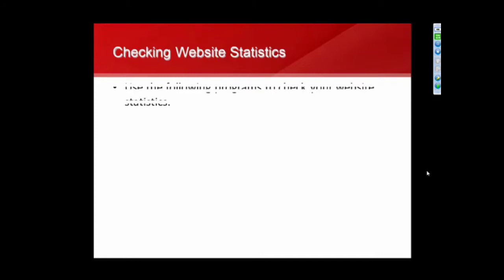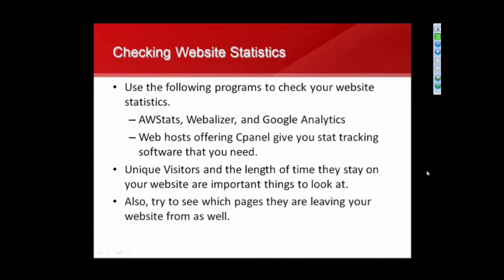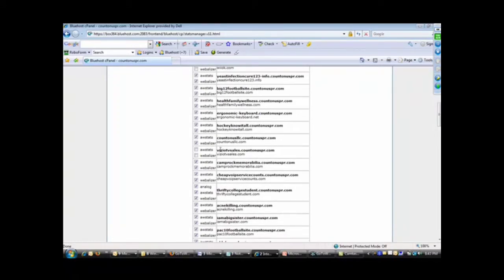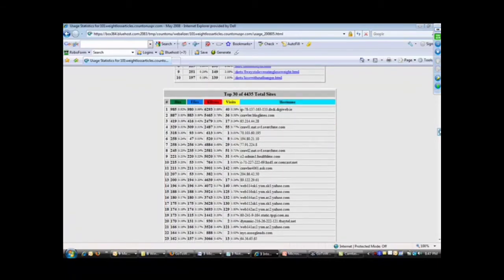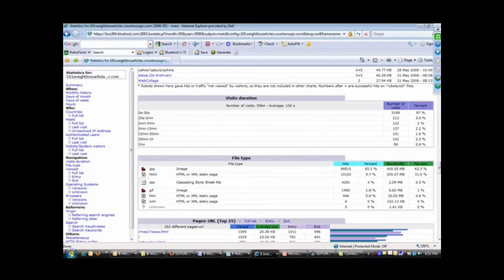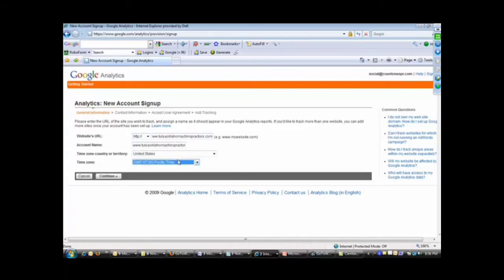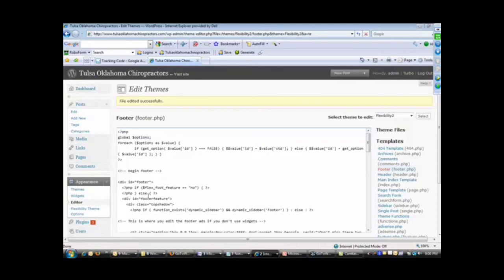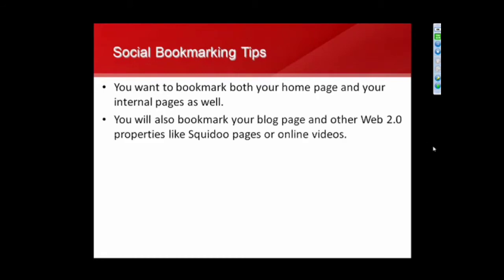How To Increase Website Traffic | Website Traffic From Social Media Book Marking | Online Earning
Website Traffic From Social Media Book Marking
Online Earning

website Traffic
 Press Release Marketing And WordPress SEO

1.4 Million Visitors per month! How To Get FREE Website Traffic

Get 1.4 Million FREE website visitors per month

Unbelievable Website Traffic Increase - Get 1.4 Million Visitors a Month

HOW to Increase Website Traffic - The Secret to Getting 1.4 Million Visitors Per Month

How to Get Free Website Traffic
Online Earning
online earning